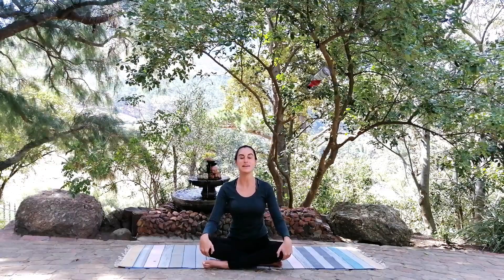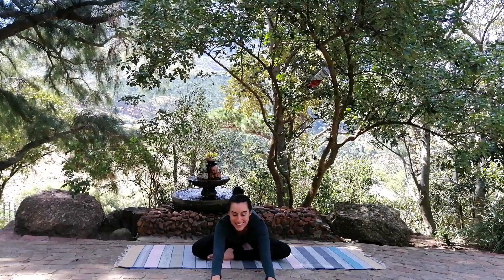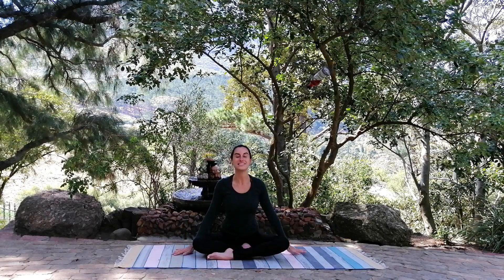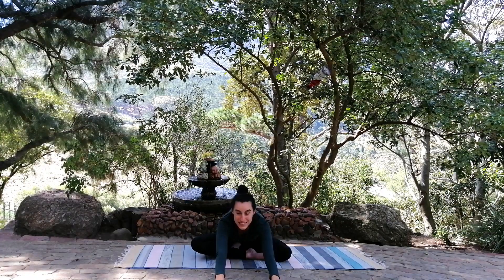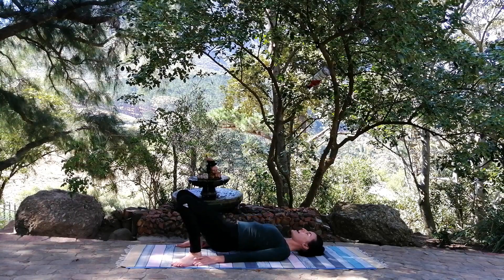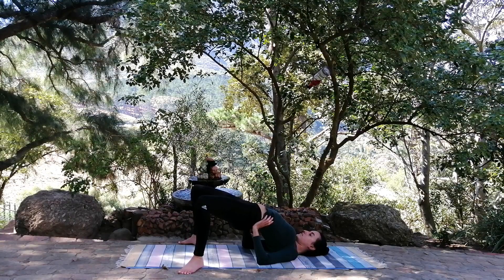Activating and Balancing the Second Chakra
Meet your Second Chakra

The second chakra is at your reproductive center and is the energy that governs our emotions, passion, creativity and sexuality. If you have an open and highly active second chakra you will be highly creative, emotional and sensual. If you have a closed second chakra you will lack passion, creativity, sexual drive and possibly express little emotion. We can see here that we want the chakras to be balanced and not over or under active otherwise we experience too much of an extreme in one area.

We are all beginning to become more aware that we are energy and that we exist within every changing and ever moving energy within us and all around us. As we go through our life experience, it is only normal that energy gets blocked in certain areas of the body. Great signs that we can look out for that tell us we may have a blockage in our second chakra are: physical pain or stiffness in your lower back, pelvic area or hips, excess weight in hip region of the body, emotional instability, lack of creativity, low sense of passion and sexuality. This simply means that the energy is not active and flowing in this area of your being and there are so many yoga exercises we can do to open up and get this energy flowing again. You will begin to see yourself come back into alignment in no time at all.

The Yoga set Activating and Balancing Your Second Chakra is the perfect starting point to activate your second chakra and bring it in to balance. Once you begin to gain a deeper awareness of your chakras you can truly start to become the master of your own energy and turn it up or down so to speak as you feel necessary.